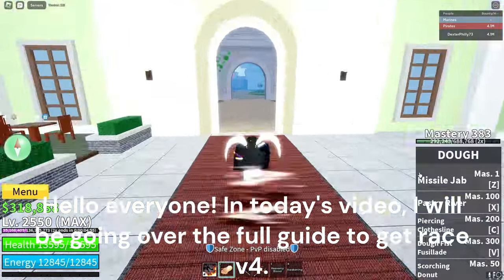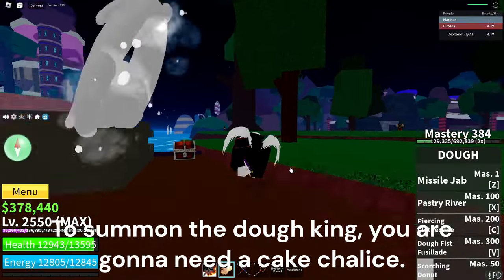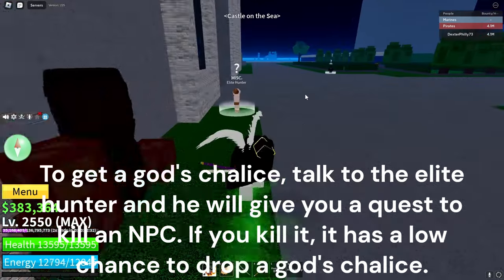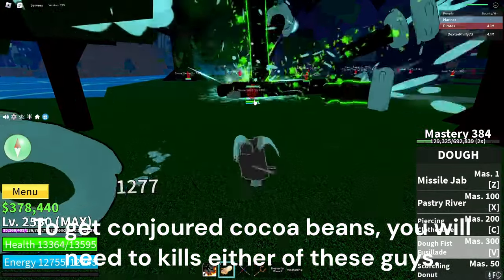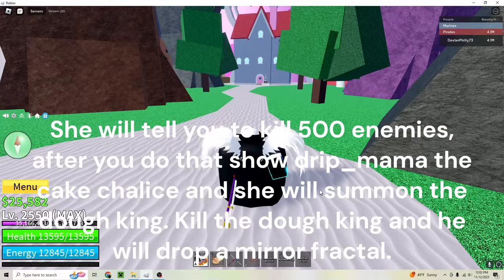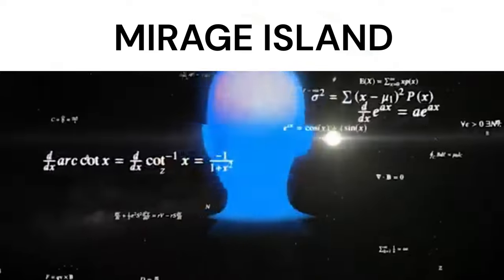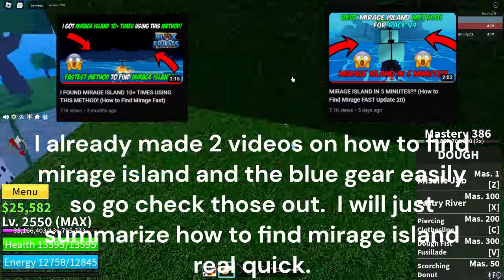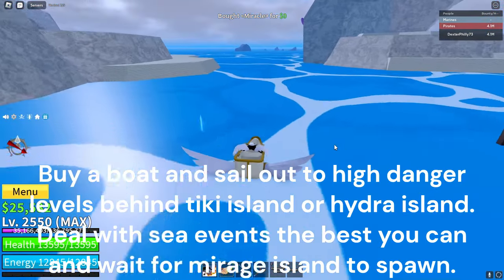How to Get RACE V4 (Blox Fruits) | Full Guide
Embark on the journey to unlock the incredible RACE V4 in Blox Fruits with our comprehensive guide! In this video, we take you step by step through the process of obtaining RACE V4, offering valuable insights, tips, and strategies. Whether you're a veteran explorer or a newcomer to the seas of Blox Fruits, our full guide ensures you don't miss a single detail in acquiring this powerful race. Watch now and set sail with the speed and prowess of RACE V4 at your fingertips!

👍SOCIAL LINKS👍

keywords for easier search:
Blox Fruits
Roblox Blox Fruits
Race V4
How to Get
Full Guide
Blox Fruits Race V4 Guide
Roblox Gaming
Blox Fruits Tips
Race V4 Unlock
Roblox Guide